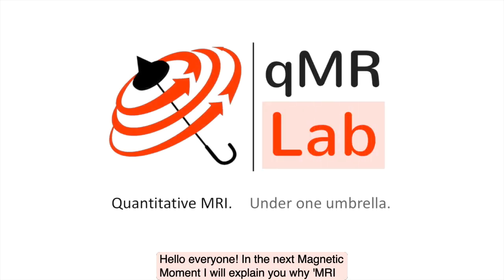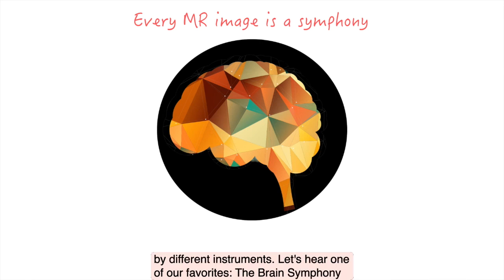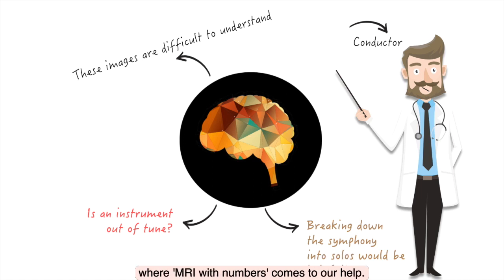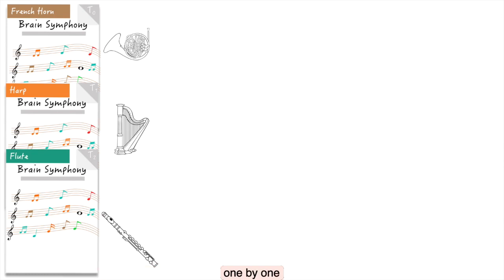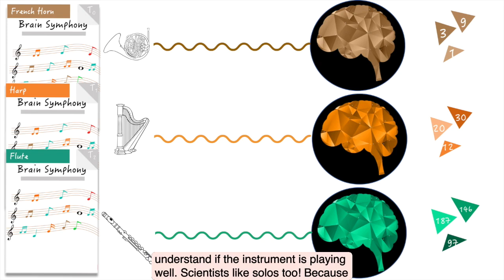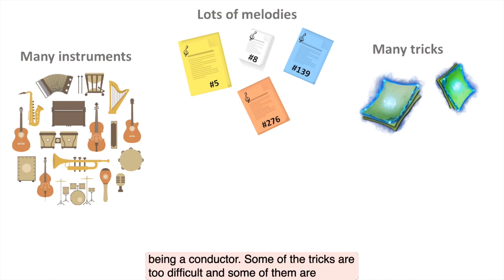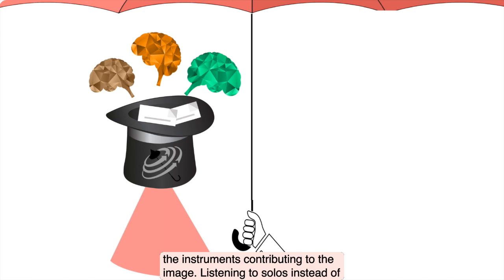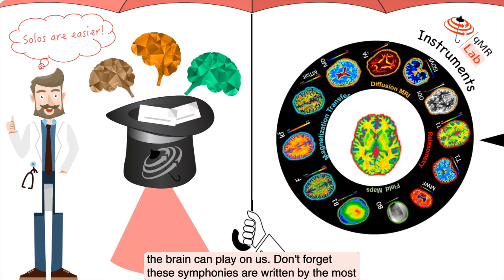Magnetic Moments 2018 #10 - Tanguy Duval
Quantitative MRI made easy with qMRLab
By Tanguy Duval